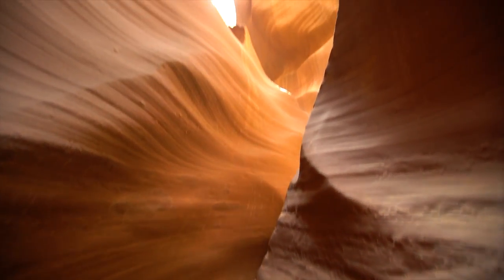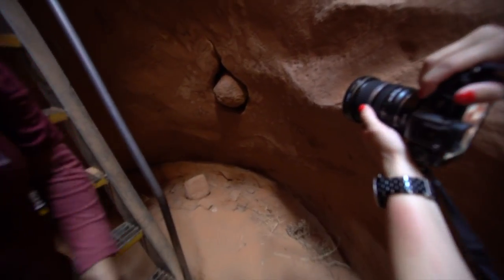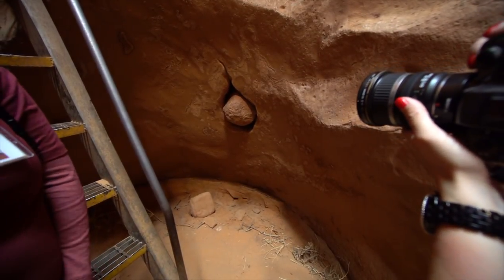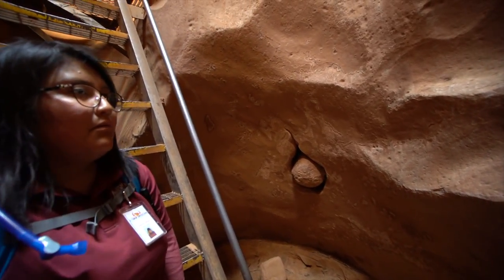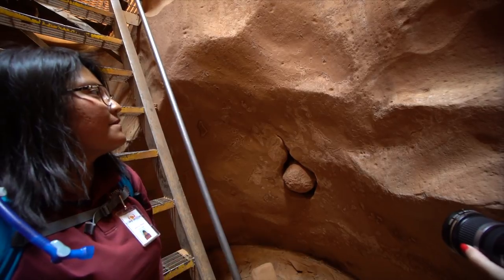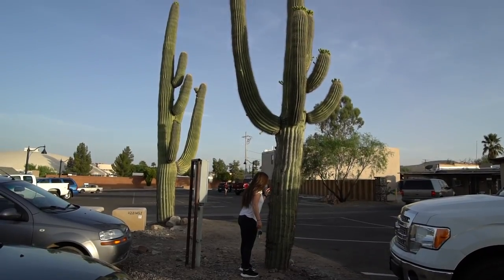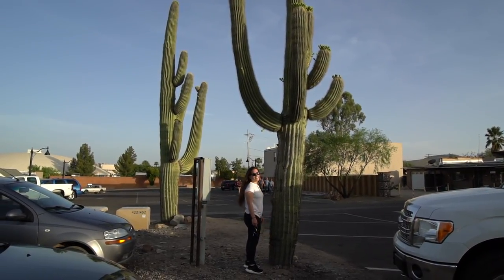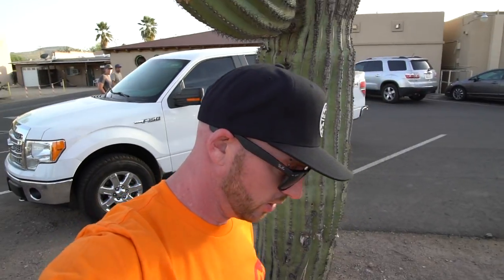Most Beautiful Place in Arizona, Antelope Canyon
We checked out the most beautiful canyon we have ever seen, Antelope Canyon, Arizona